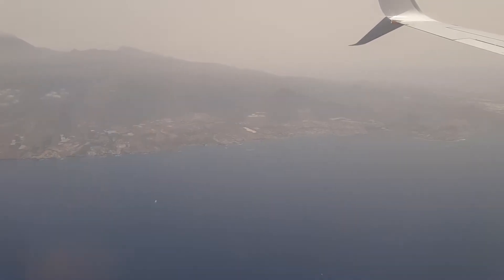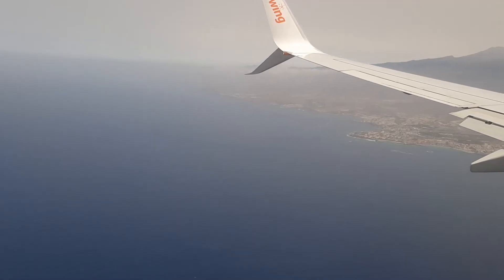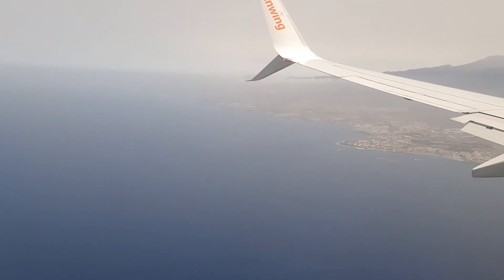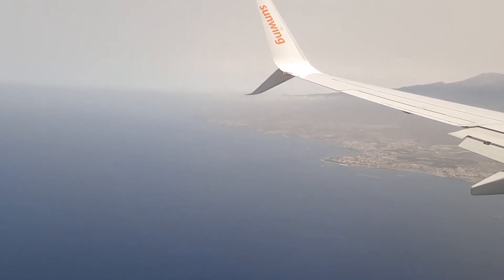Landing at Tenerife South Airport (Canary Islands, Spain)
Tenerife South Airport (Spanish: Aeropuerto de Tenerife Sur) (IATA: TFS, ICAO: GCTS), also known as Tenerife South–Reina Sofía Airport, is the larger of the two international airports located on the island of Tenerife (the other being Tenerife North Airport) and the second busiest in the Canary Islands (after Gran Canaria Airport).

It is located in the municipality of Granadilla de Abona. In the late 1960s, the island authorities of Tenerife found the need for a new airport at a new location, because the existing airport did not meet technical requirements due to adverse weather conditions, especially low visibility in foggy conditions.